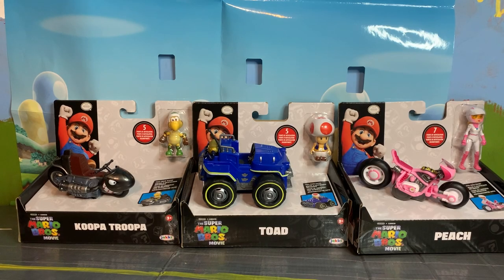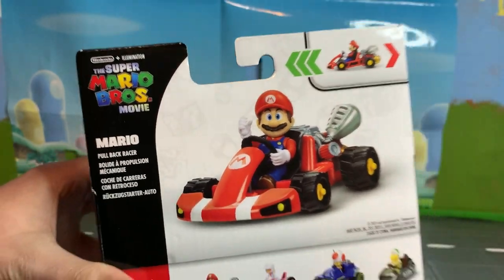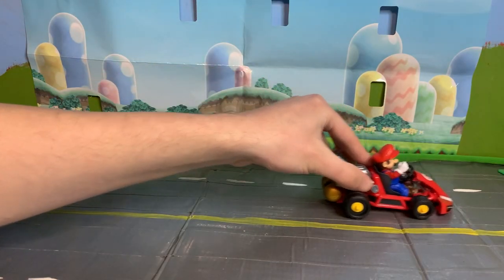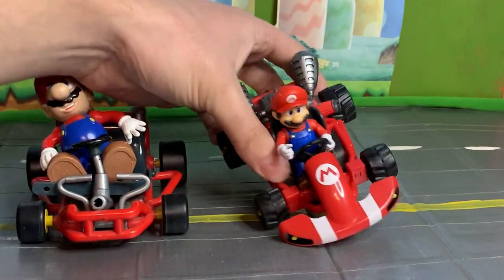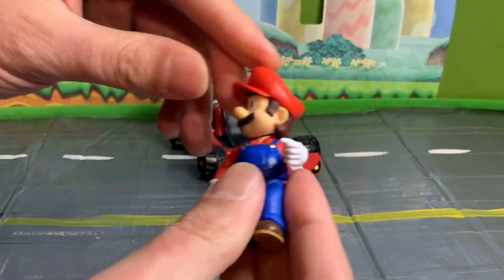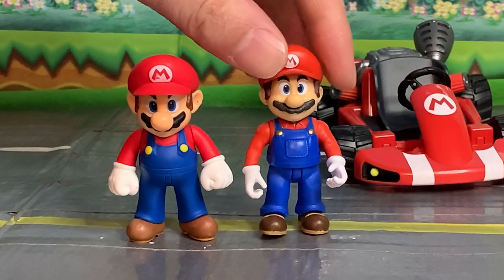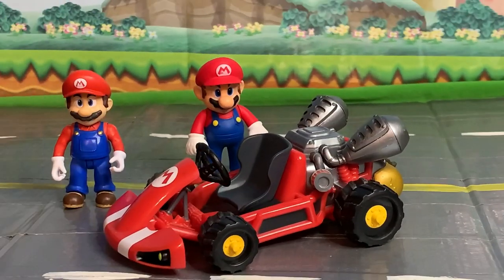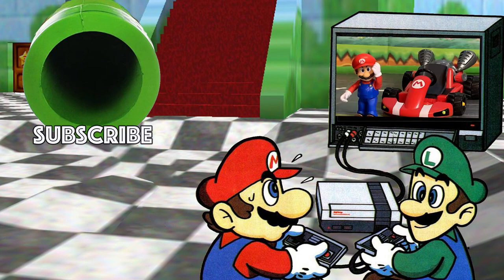2.5" Movie Mario With Go Kart Review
Sonictoast Stickers for sale on ebay